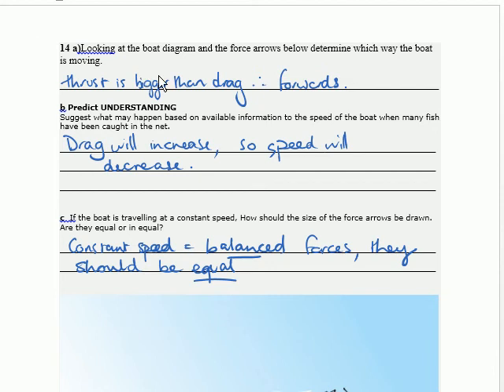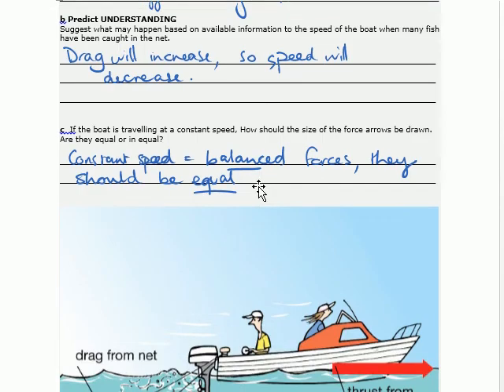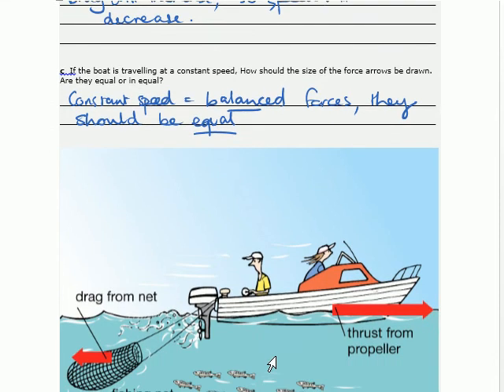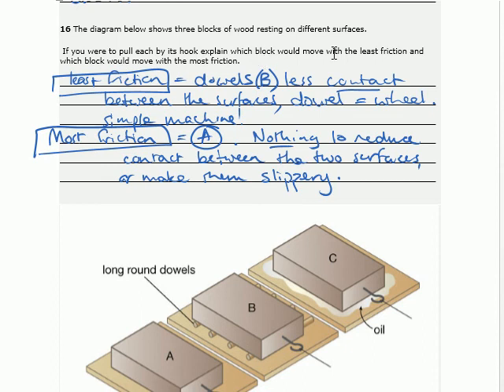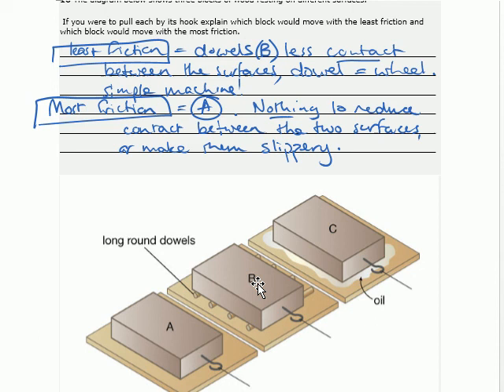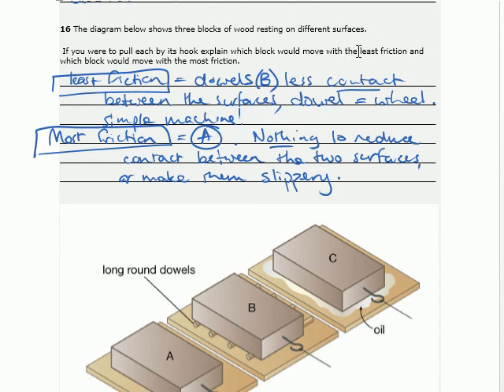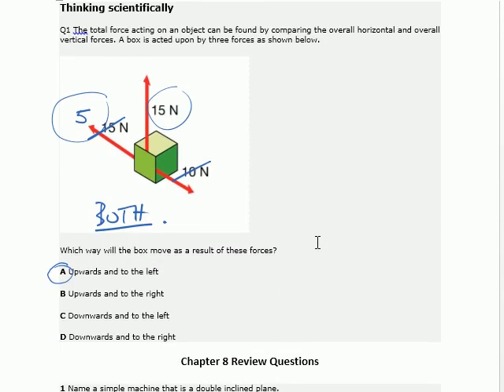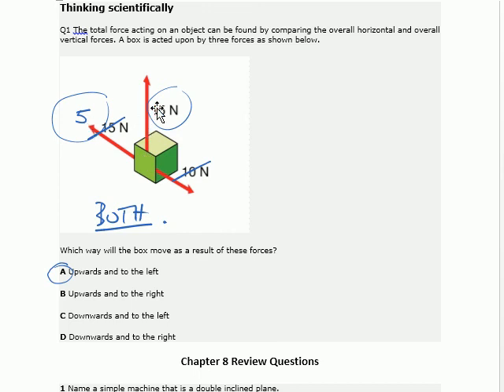Forces Revison 2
Year 7 Forces revision - going through the answers to the revision sheet prior to the test.